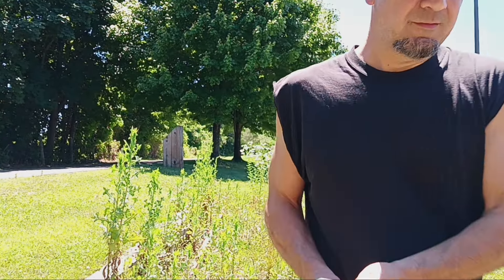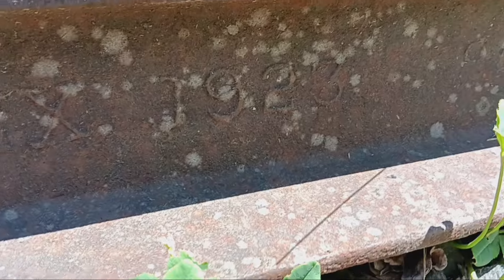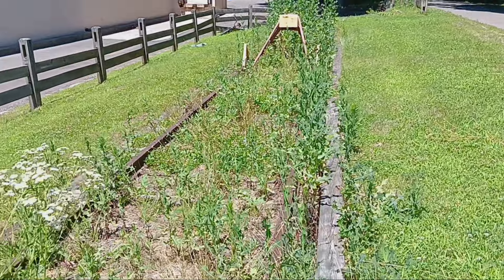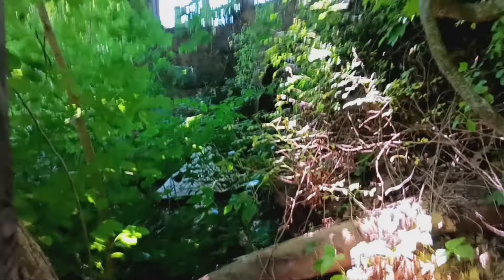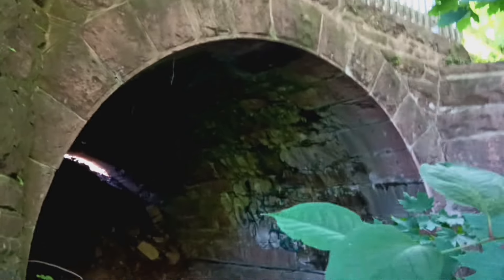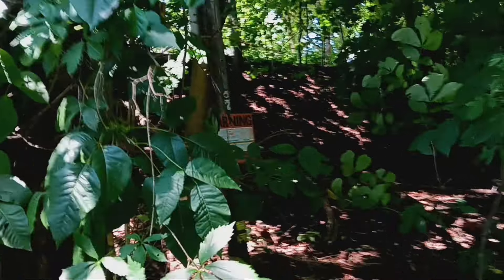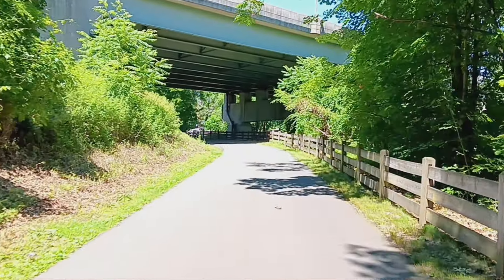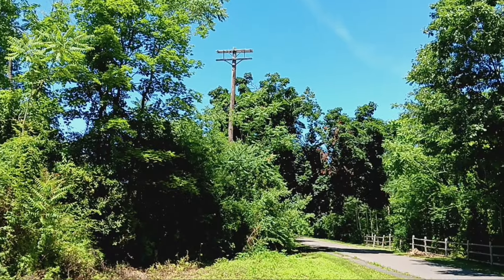REMNANTS OF THE NEW YORK, NEW HAVEN & HARTFORD RAILROAD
Was on a bike ride and came across this old artifact from the New York, New Haven & Hartford Railroad.
These is a lot to discover all along these old lines, and this is just one example from 1923.
Get out and DISCOVER YOUR WORLD, there is so much beautiful history hidden all around us!!!